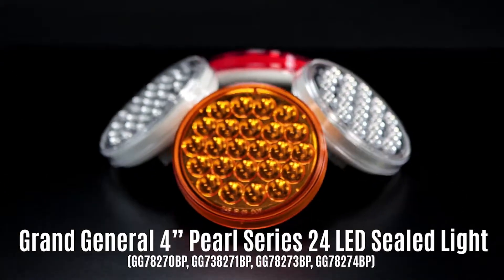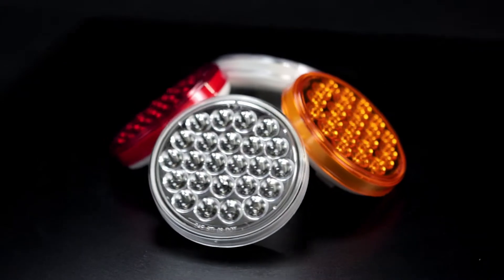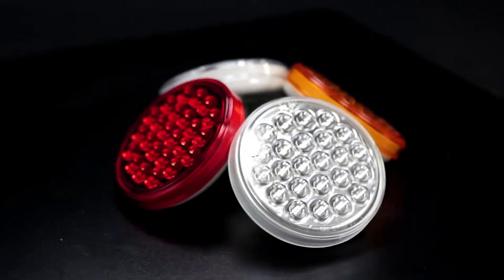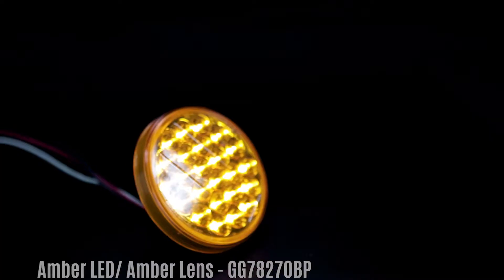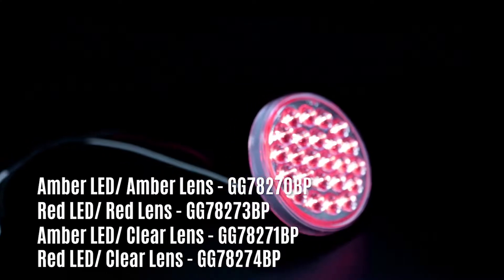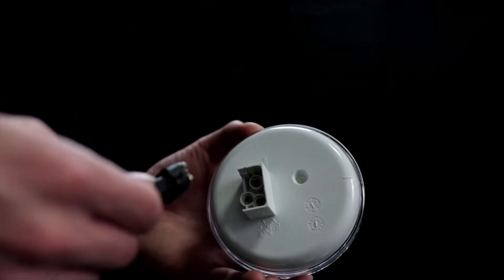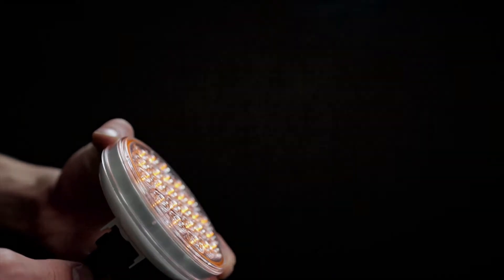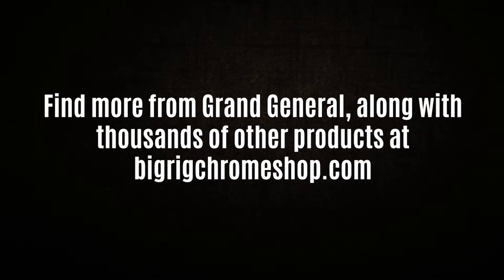4" Pearl Series 24 LED Sealed Light | Grand General at Big Rig Chrome Shop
Here's a quick look at the 4" Pearl Series 24 LED Sealed Light from Grand General!

Find our entire collection of Grand General Lighting, along with thousands of other products